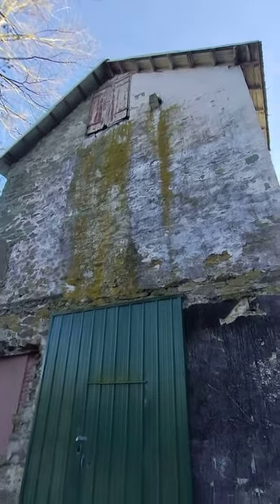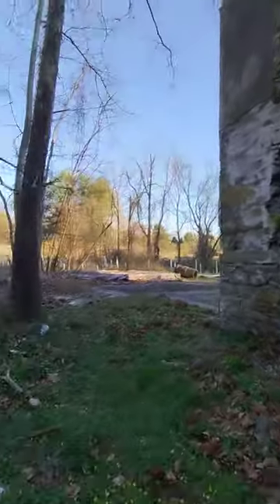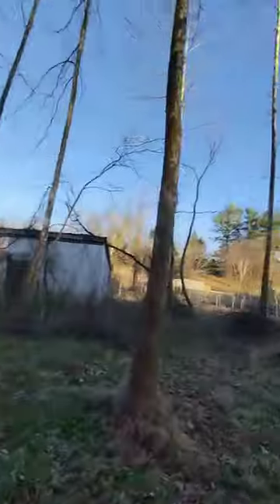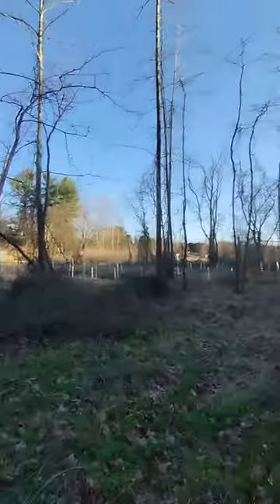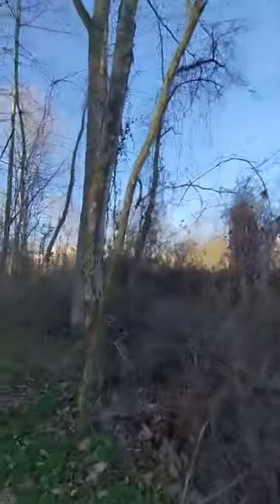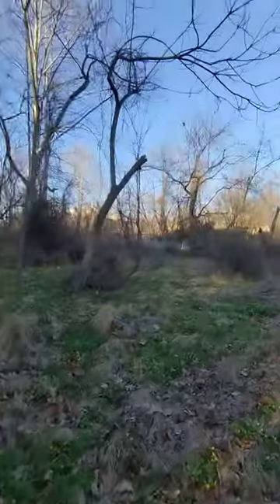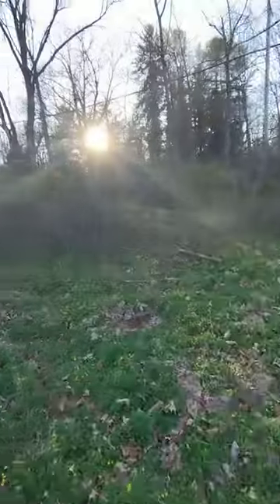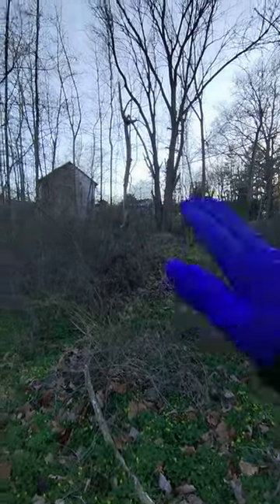M.K.Strode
M.K. Strode Barn 1875
For 250 years the Strode family occupied this land, where they sold cider ,lumber ,corn and most famously Scrapple .Which they sold in the  Philadelphia Reading Terminal Market as early as 1893.
Strode's Mill pictured in only one photo .
Now a private residence .
Strode's Mill built in 1721 .
The barn was sold in 1988 to Rowan Black , then obtained by the Township in 2015 where they performed  selective destruction in 2017